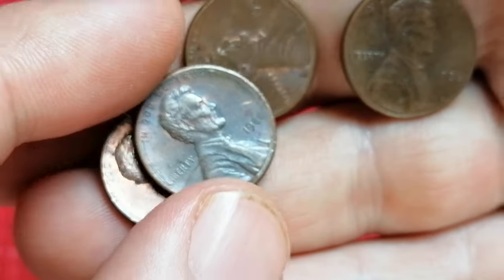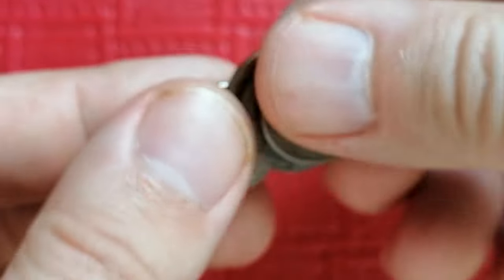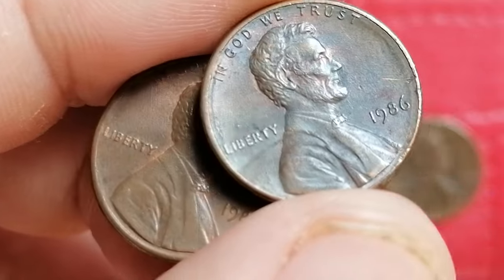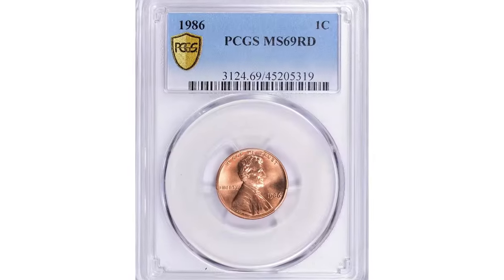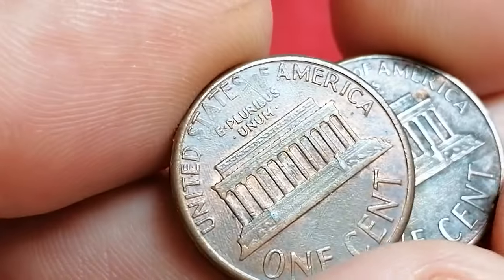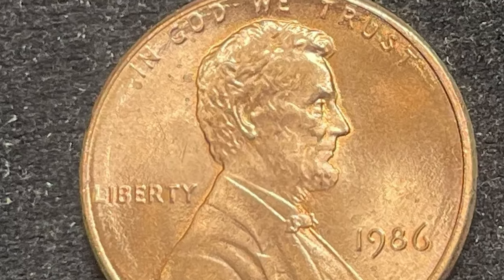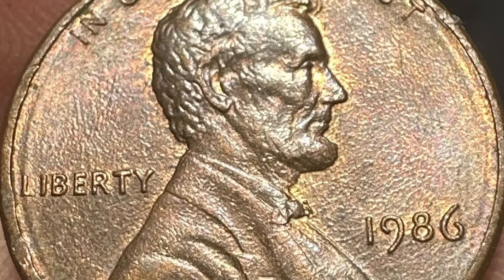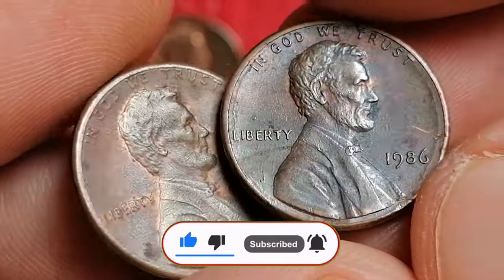Rare Coins: 1986 Pennies You Should Not Spend!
Curious about the value of your 1986 pennies? An expert reveals the most valuable coins to keep in this informative video!